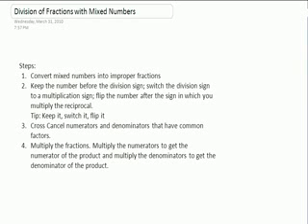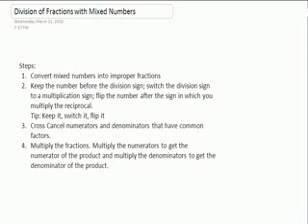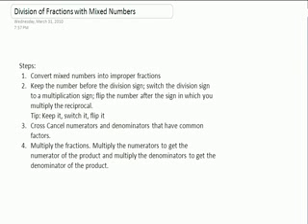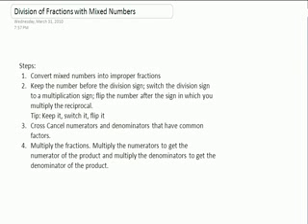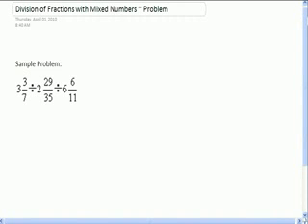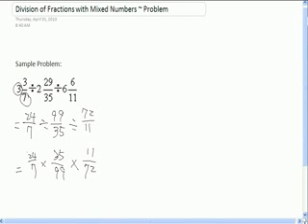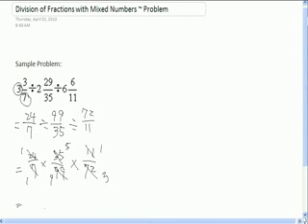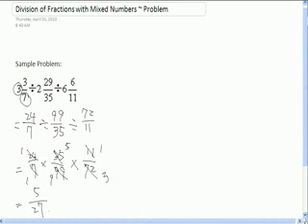Dividing Mixed Numbers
TeacherTube User: scralley

How does a grade 6 student divide mixed numbers?